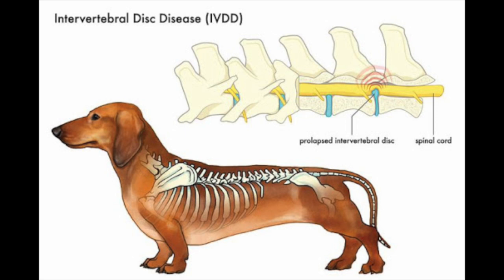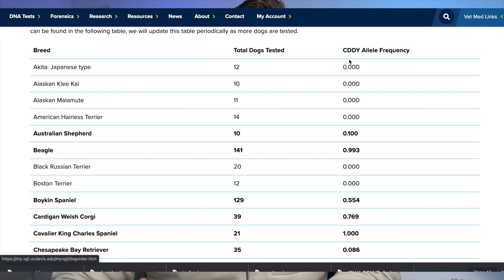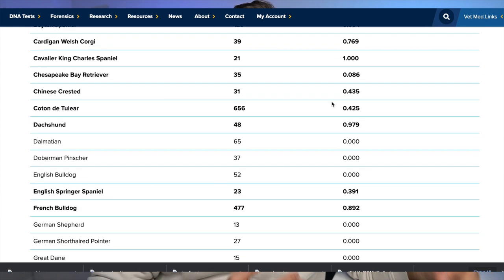Genetic Testing and Disc Herniations for Dogs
Hey everybody. I got asked to make a video to hopefully clear up some points of confusion as they pertain to genetic testing for disc herniations in dogs. I figured I would spend the christmas holiday weekend using @DrCellini 's studio to film an episode for this topic.

Books I Studied Throughout My Career (and still use for reference guides):
Miller's Anatomy
DeLahunta Neuroanatomy (bible of vet neuro)

List of useful items I often recommend to pet owners:
Dog Booties
Halo Harness for Blind Dogs

Other Useful Pet Items I Use At Home For My Pets:
Kong Chew Toys
ChuckIt! Ball Launcher (thing works great for Bernie)
Eco Friendly Poop Bags (I use these)
Amazon Prescription Dog Food
Amazon Deals on Pet Items